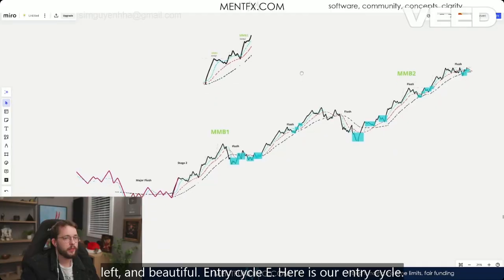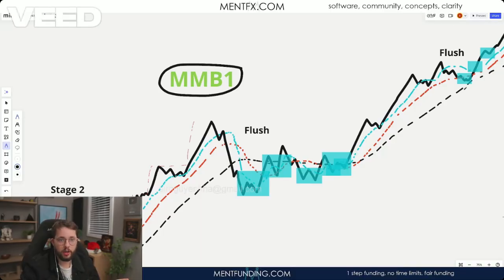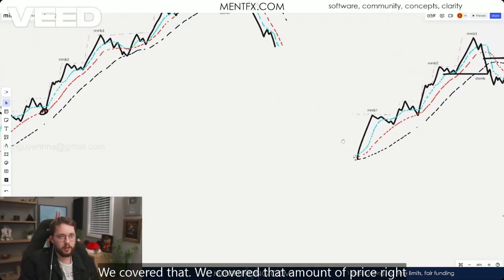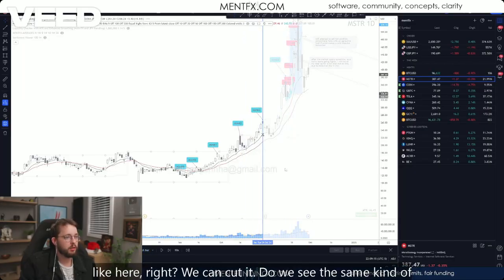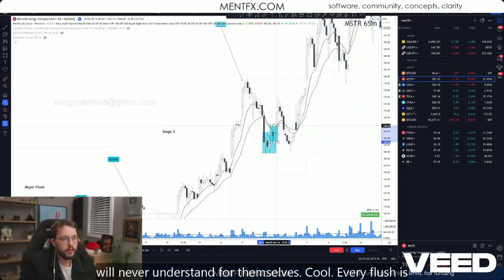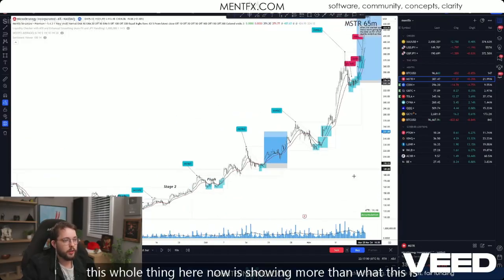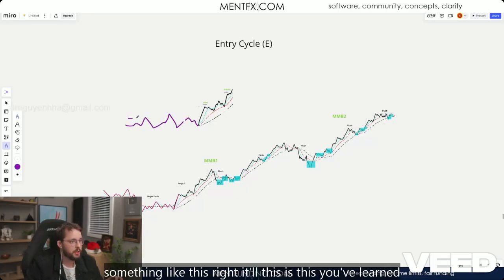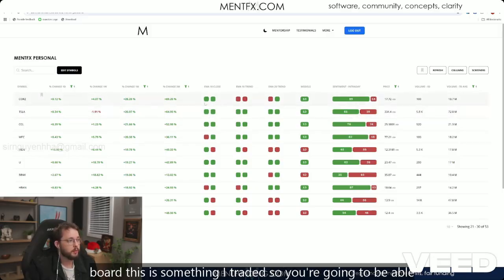11.2 – Advanced entry cycle